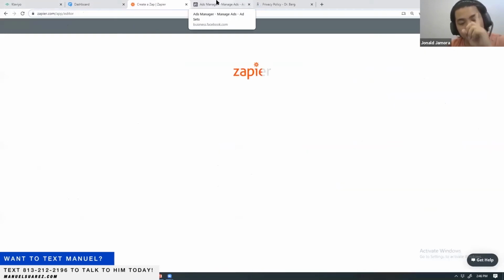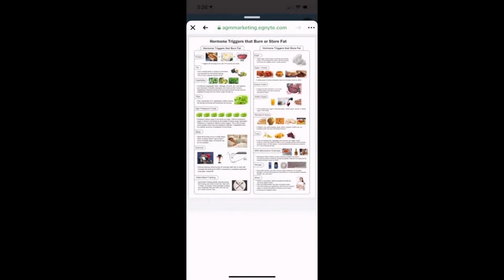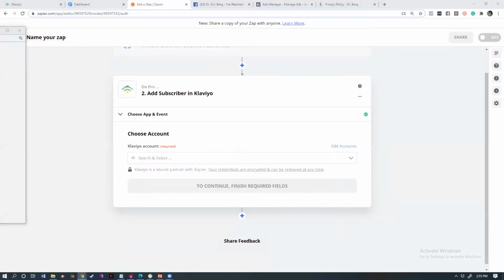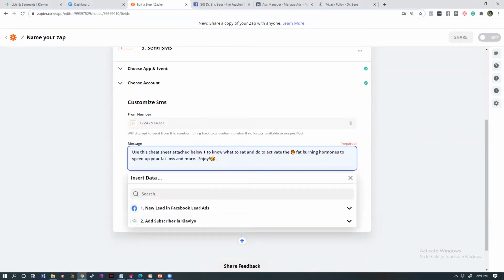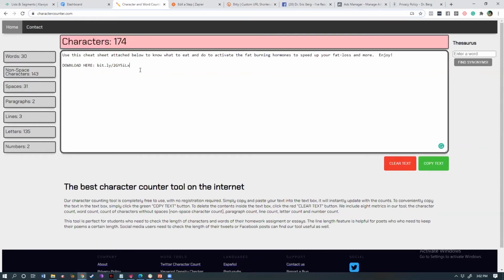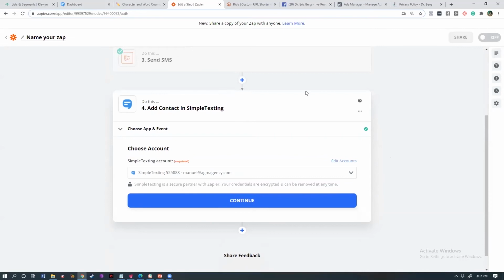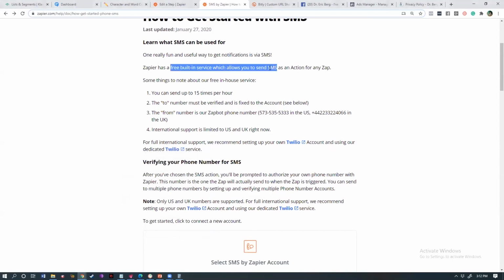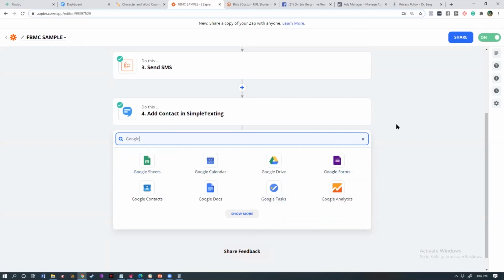Facebook Lead Ads & Zapier Automating Success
Facebook lead ads can be some of the least expensive and quickest way for people to come into your world.

In this video, Jonald and I walk you through connecting your Facebook lead ad to Zapier. Zapier is an automation software that lets you connect many different apps and work steps together so that it continuously runs in the background of your business.

In the example, you’ll see how to connect the information you collect from your Facebook lead ad to your CRM, how to send an automated SMS from the Zapier platform to deliver a link to your people, and add the new contact information to the Simple Text app.

You can even add a Google sheet connection as a backup data source for collecting or verifying information.

𝗔𝗯𝗼𝘂𝘁 ManuelSuarez